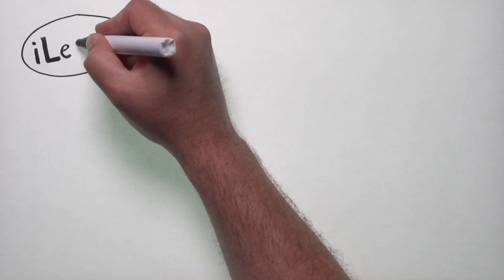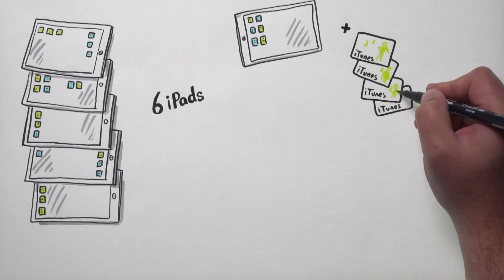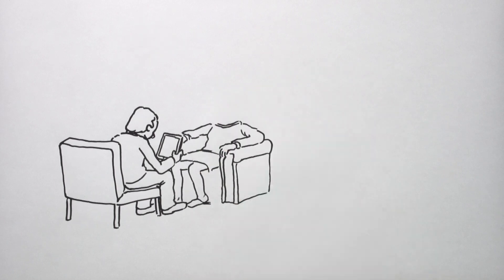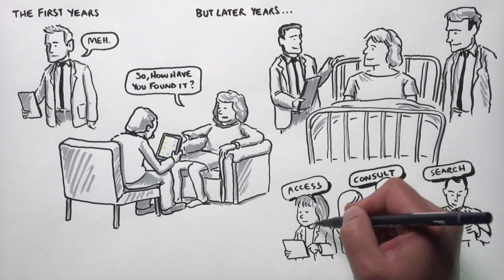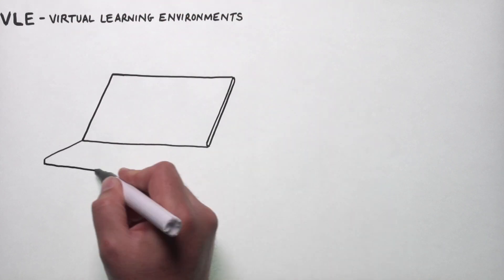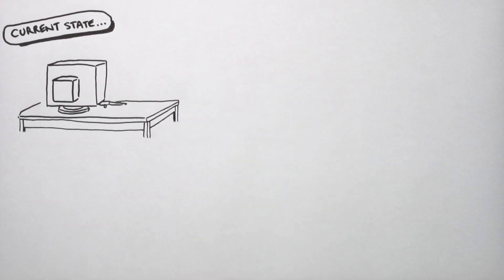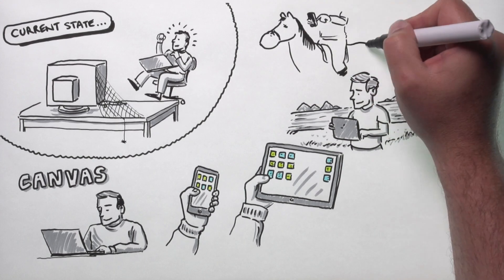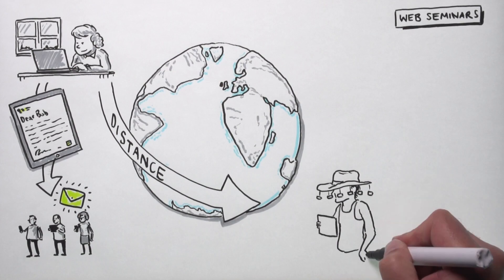Technology Enhanced Learning | University of Birmingham | CreativeConnection | Animation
Created for the University of Birmingham; we hear two lectures at the University talking about new ways of enhancing education and learning through the use technology. Created ahead of their Teaching and Learning Conference in June 2013.